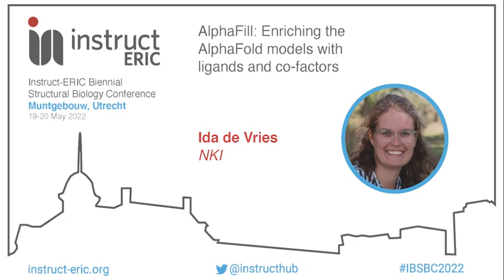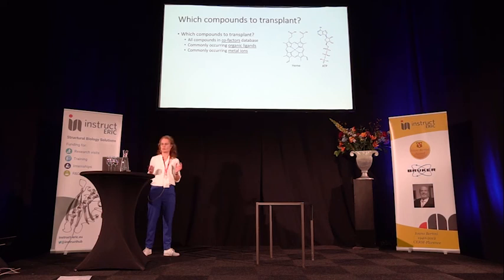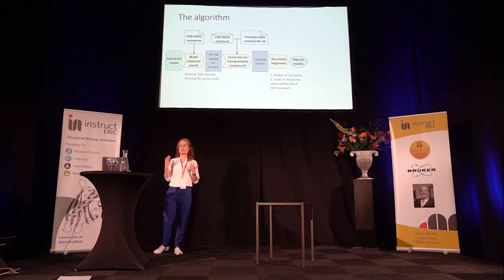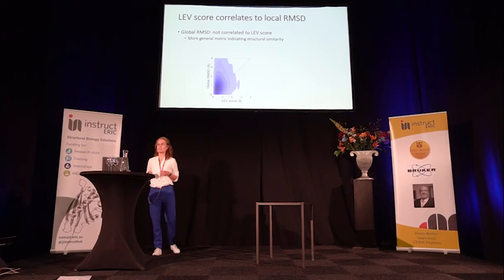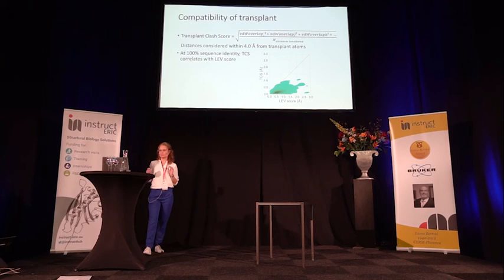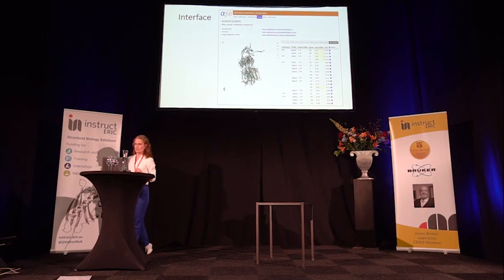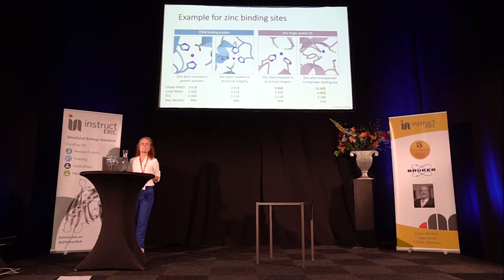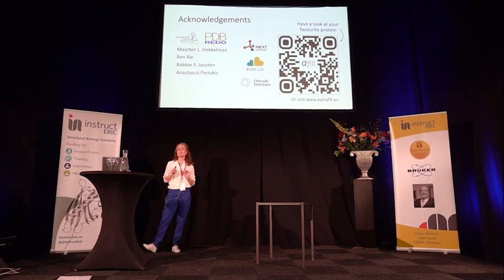Ida de Vries | Instruct-ERIC Biennial 2022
AlphaFill: Enriching the AlphaFold models with ligands and co-factors

The Instruct Biennial Structural Biology Conference (IBSBC) showcased the latest in integrative structural biology from leading scientists across the world.

The 5th Instruct Biennial Structural Biology Conference was held at Utrecht in the Netherlands, from 19 - 20 May 2022. The theme of the 2022 conference was "Changes in Structural Biology: Challenges in Studying Dynamics"